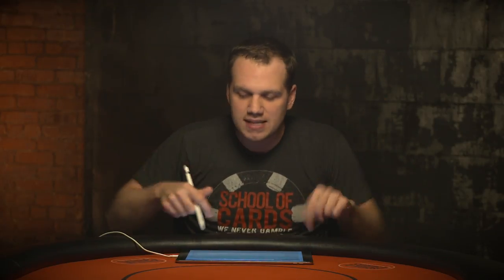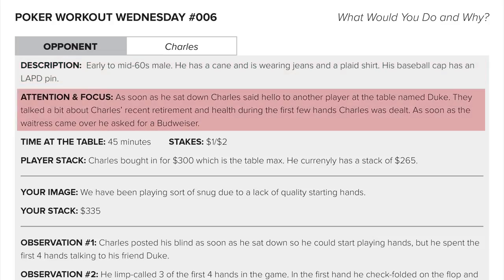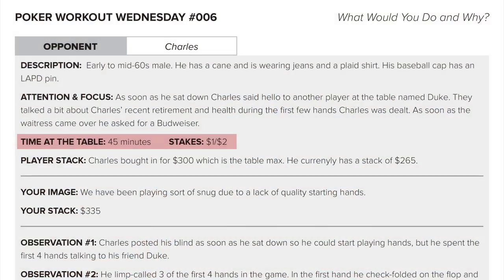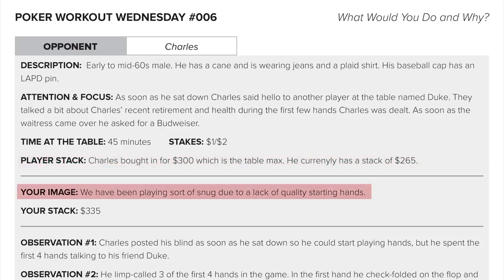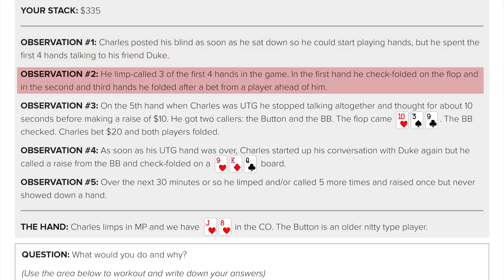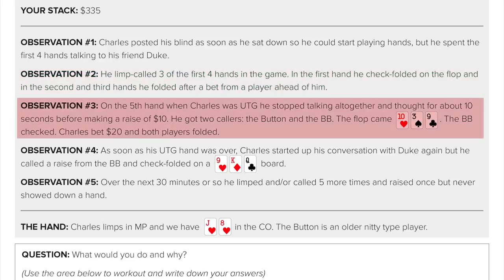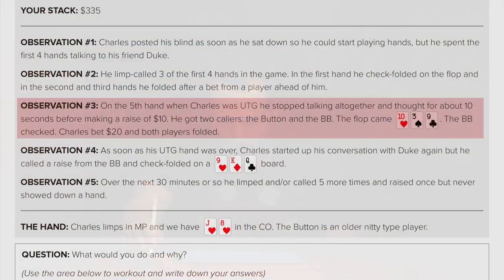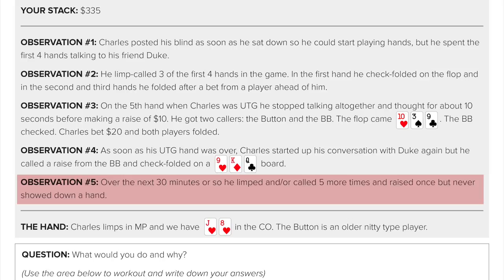Poker Workout Wednesday 06 - J8h in the Cutoff vs. Limping MP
Q. If you are a losing poker player & want help to understand WHY…
Take This Free 4 Part Video Series,  The Cash Game Blind Spots

Q. If you want to learn how to systematically break down a poker hand
Take This Free 2 Part Video Series, How to Dissect a Poker Hand

Q. Want free game changing content? Sign up for Freeroll Friday:
Get 1 email a week containing a recap of all the best content I’ve released that week